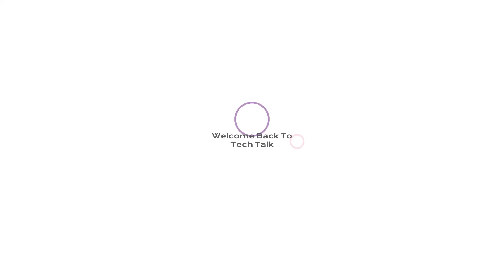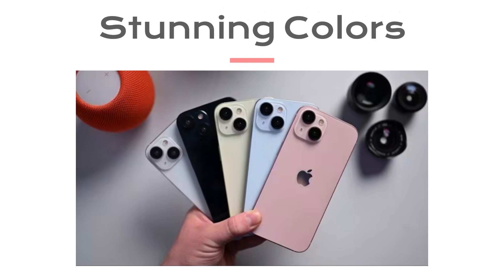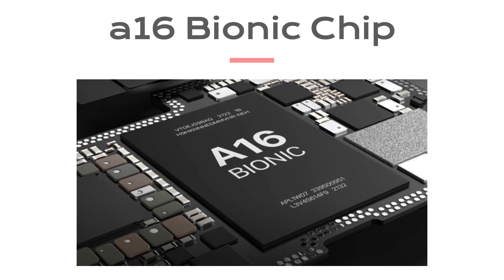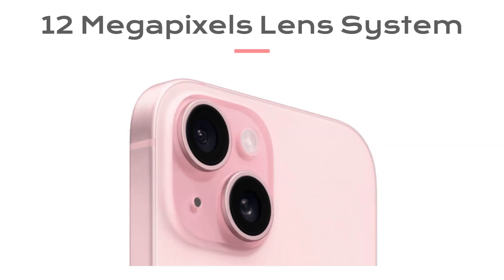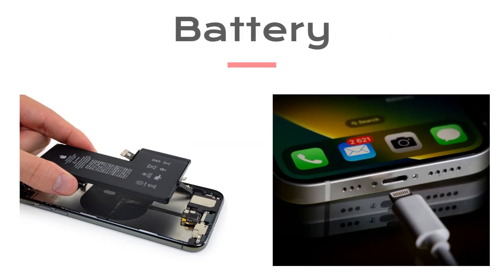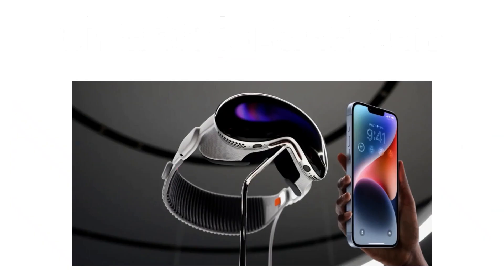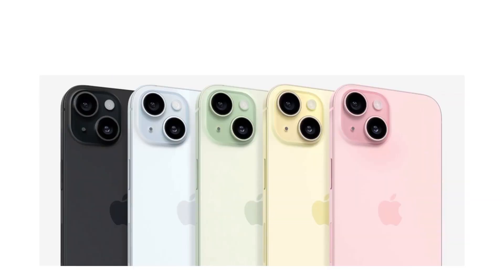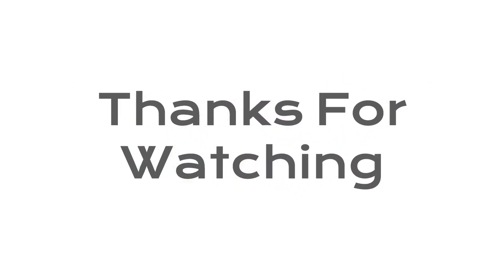iPhone 15 | The Future of Smartphones | Specs and Details | Tech Talk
📱 Get ready to witness the future of smartphones! In this exclusive video, we dive deep into the highly anticipated iPhone 15, unveiling its mind-blowing specifications and jaw-dropping details. 🚀

The iPhone 15 is here to redefine what's possible in the world of mobile technology. From its revolutionary camera system to its lightning-fast performance, this device is set to change the way we experience smartphones.

📷 Camera Innovations: Discover the cutting-edge camera technology that will capture your moments like never before. With advanced AI capabilities and stunning low-light performance, the iPhone 15's camera is a game-changer for photography and videography enthusiasts.

💪 Power and Performance: Explore the incredible power under the hood of the iPhone 15. With the latest A16 chip, it's faster and more efficient than ever. Whether you're a gamer or a multitasker, this phone will exceed your expectations.

📏 Sleek Design: Apple has taken design to the next level with the iPhone 15. Its sleek and stylish look will turn heads, while its durability ensures it can withstand the rigors of everyday life.

📡 Connectivity: Experience blazing-fast 5G speeds and improved connectivity options that will keep you connected no matter where you are.

🌟 Innovative Features: We'll also explore the innovative features and software enhancements that make the iPhone 15 a must-have device for tech enthusiasts.

Don't miss out on being one of the first to know about the iPhone 15's incredible features and capabilities. Join us as we take an in-depth look at the future of smartphones.